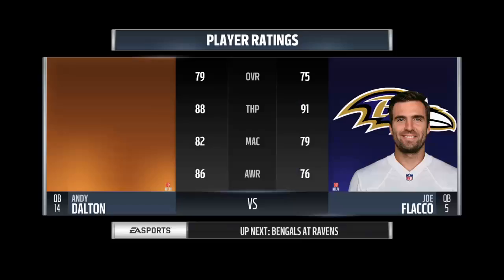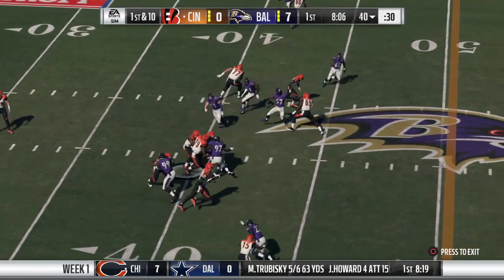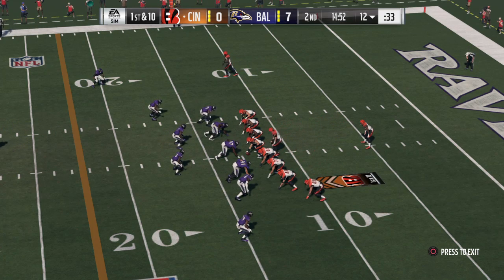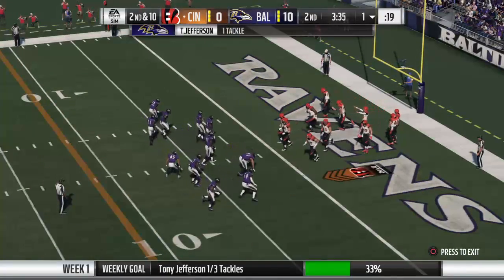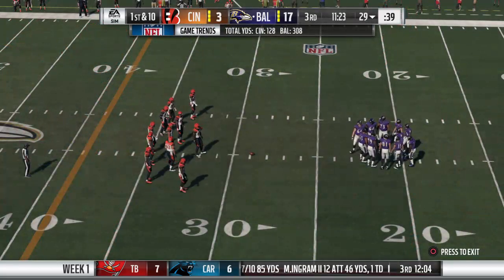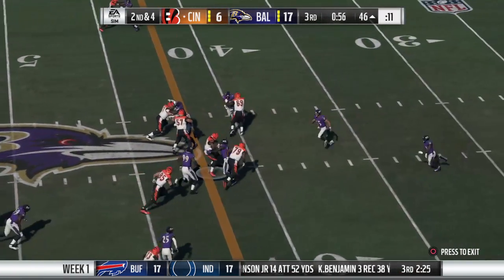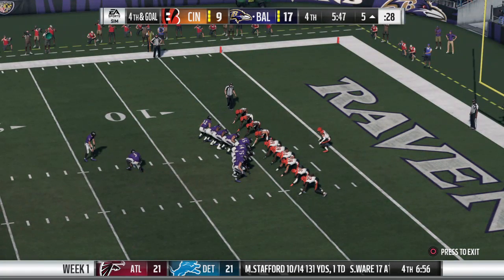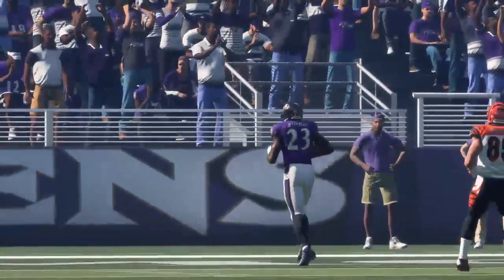Madden 18 (The Career Of Robert Knight) Bengals @ Ravens Week 1 Year 3